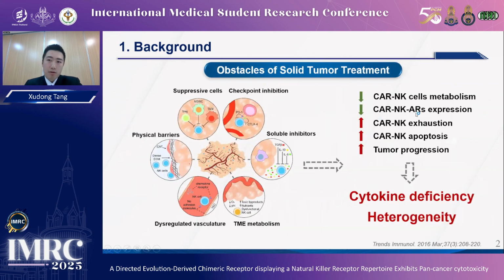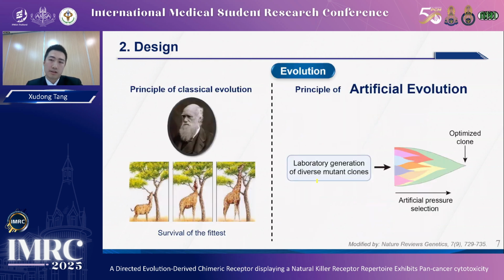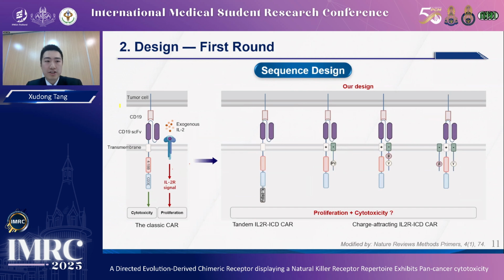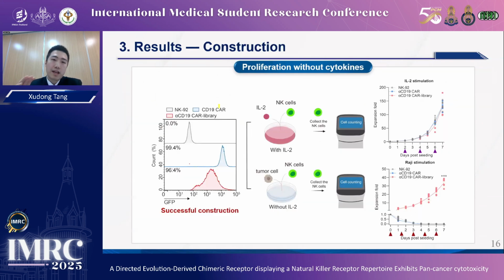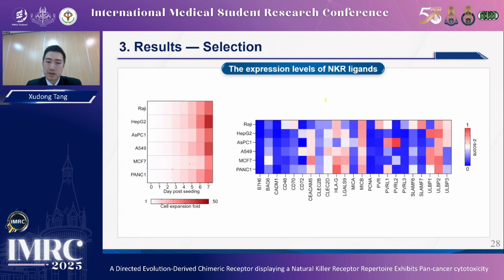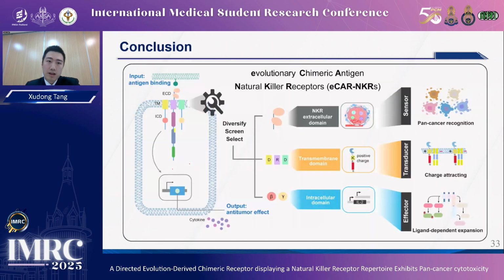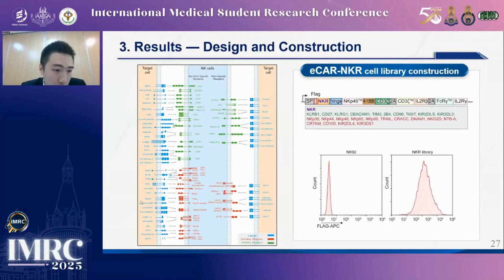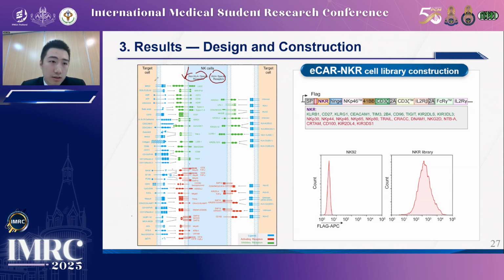Xudong Tang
A Directed Evolution-Derived Chimeric Receptor displaying a Natural Killer Receptor Repertoire Exhibits Pan-cancer cytotoxicity : Basic Science in Medical Research | Naval medical university